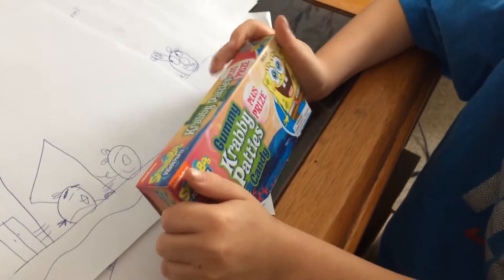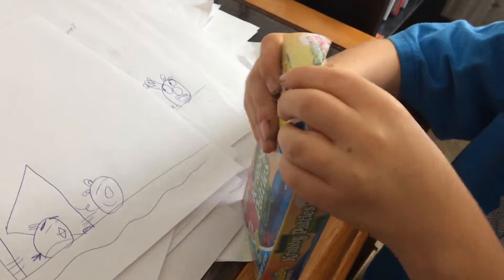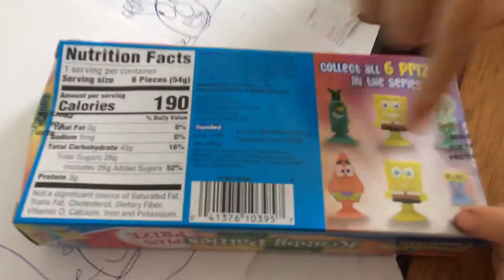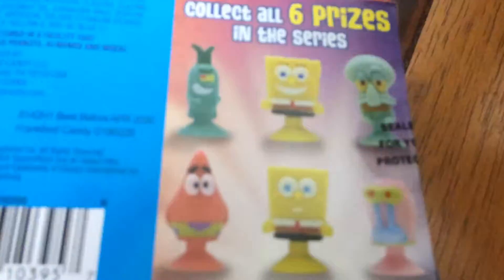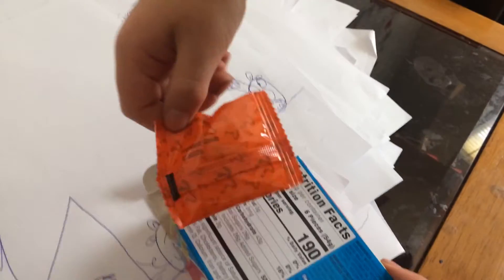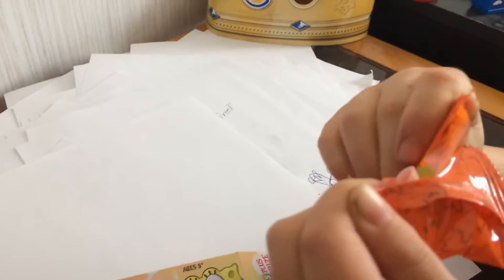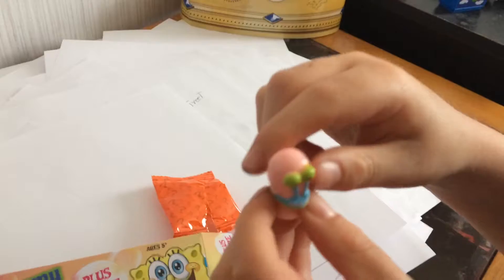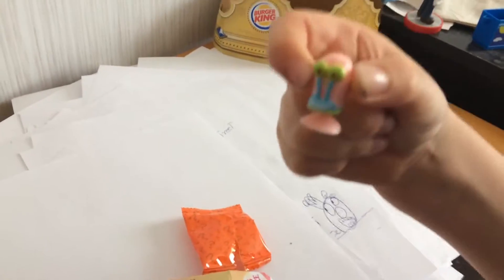I got a Gummy Krabby Patties Gary the Snail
Unboxing of a Gummy Krabby Patties surprise toy Gary the Snail